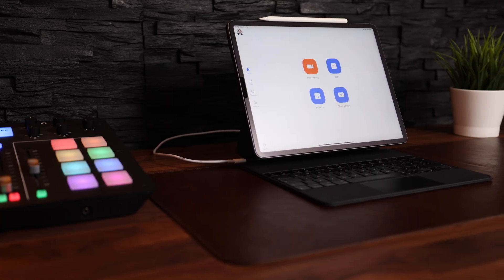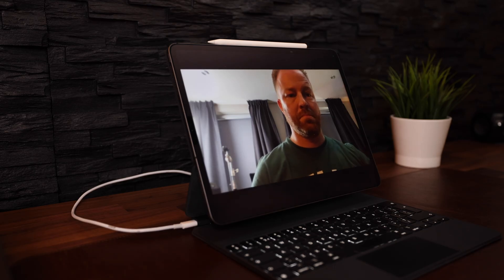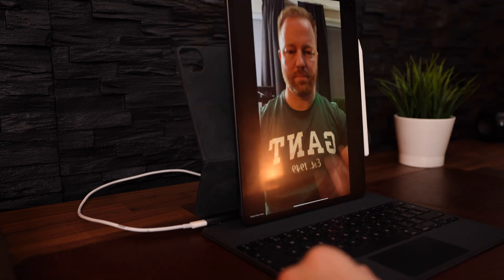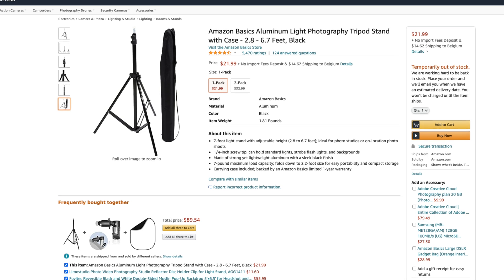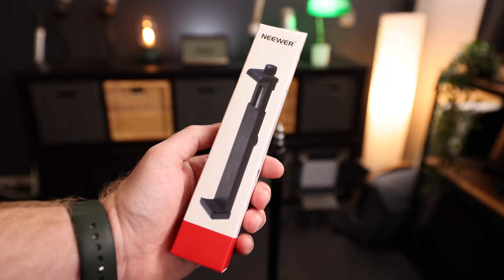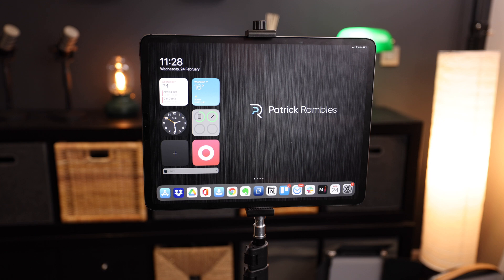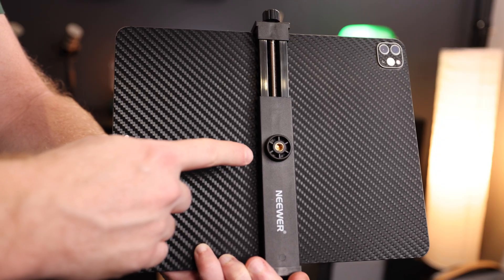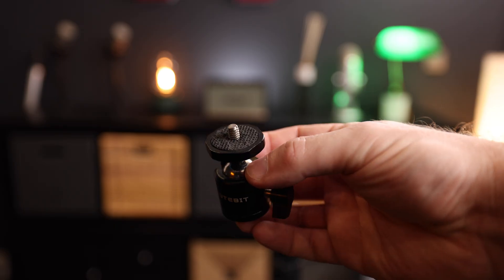How to make ZOOM calls on iPad like a BAWSE!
We're all cooped up so we might as well learn how to use ZOOM like a BAWSE! Improve zoom video quality, improve zoom audio quality, how to use Zoom on the iPad Pro!

Amazon Basics Light Stand
Neewer iPad Tripod mount
Mini ball head
Aputure mini video light
Flex arm desk clamp
Rode Videomicro
USB C to audio jack adapter
Smallrig Clamp
Rode Wireless Go
USB C dongle by Anker
Blue Yeti USB Mic
Rodecaster Pro
Portable Monitor
Rode Podmic
Falcon Eyes RX24